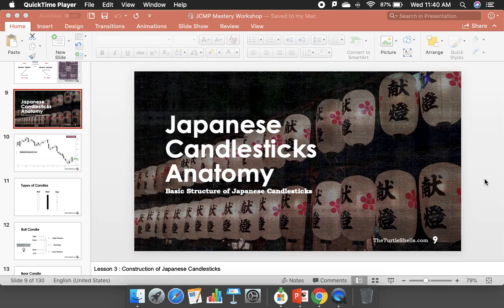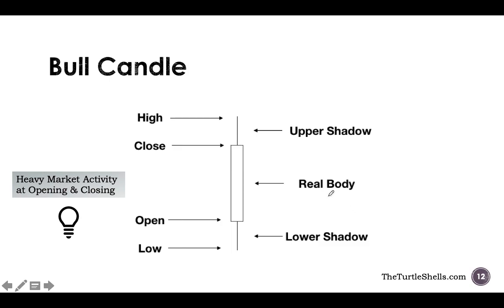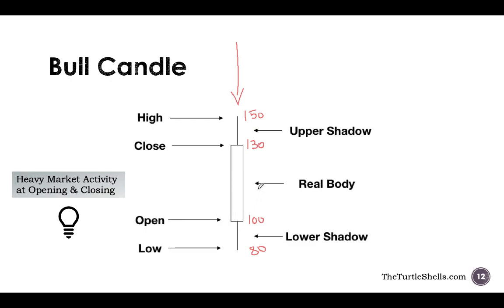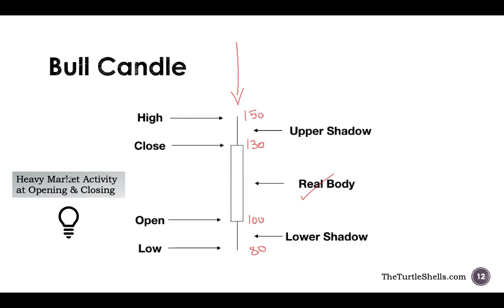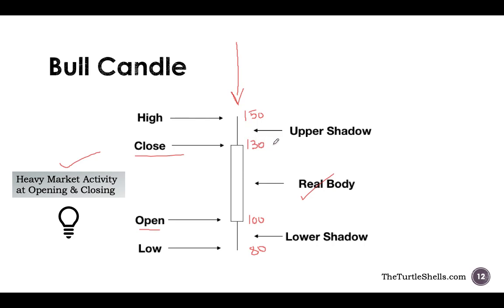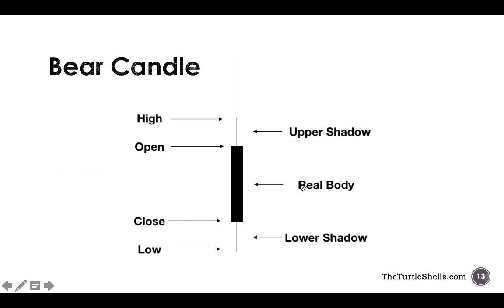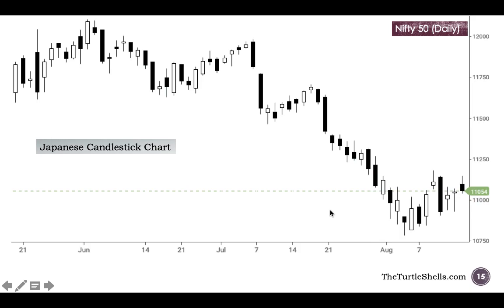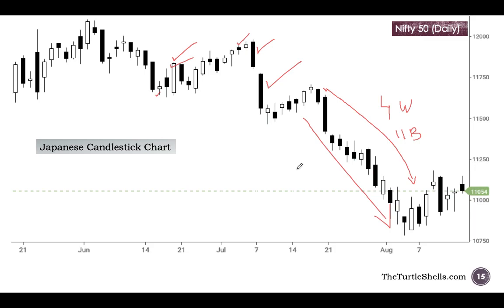Lesson 3 - Construction of Japanese Candlesticks